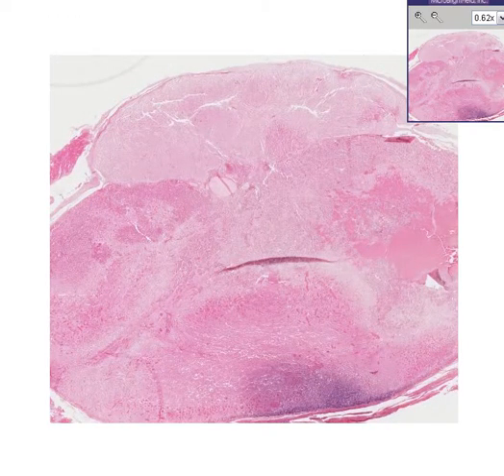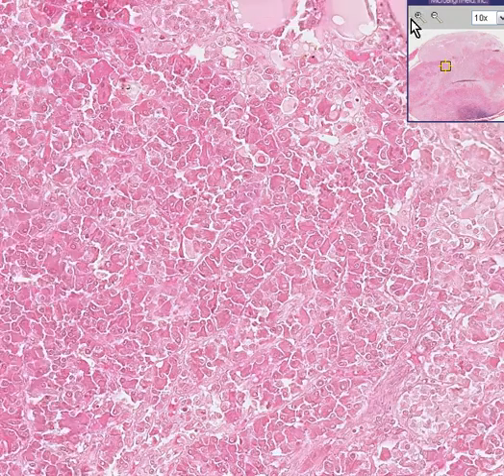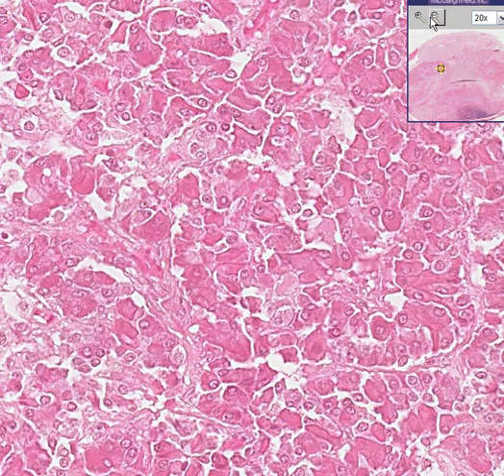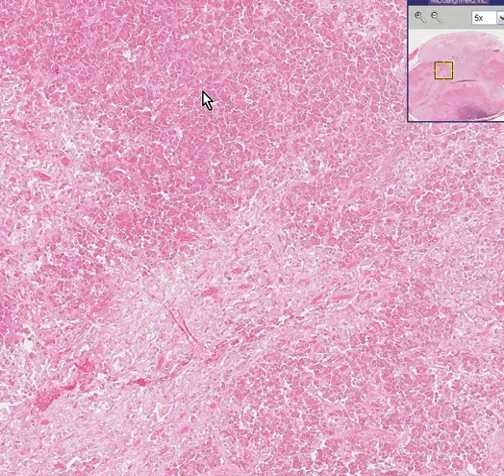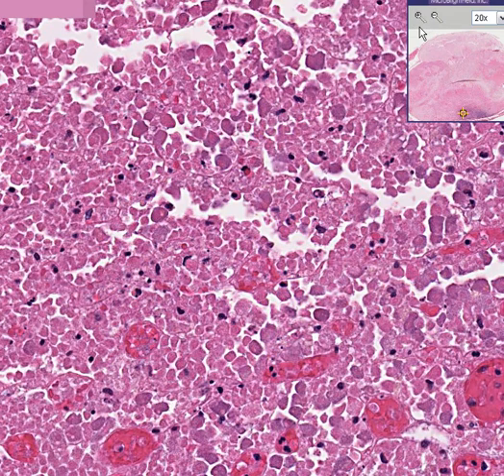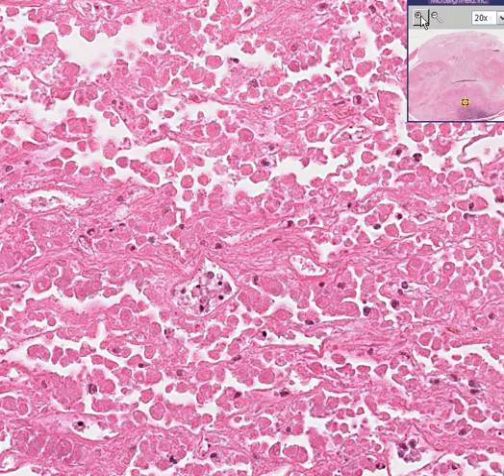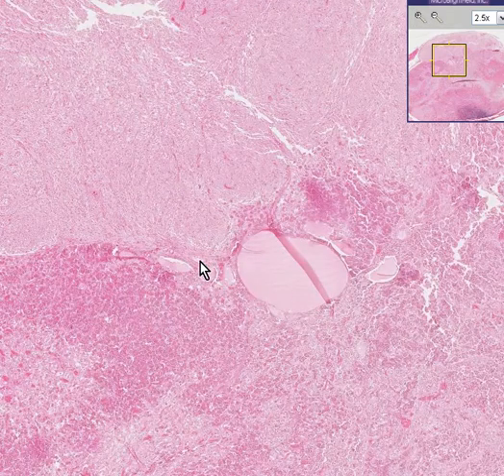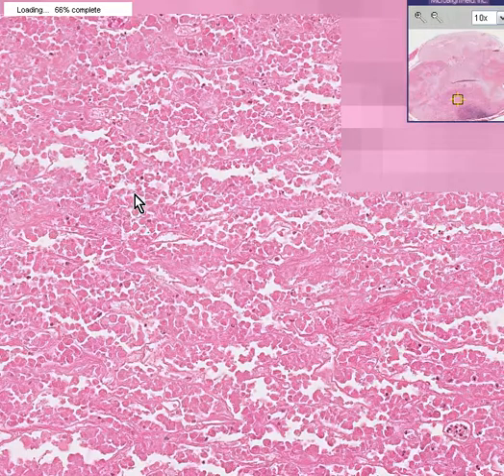Histopathology Pituitary--Partial infarct